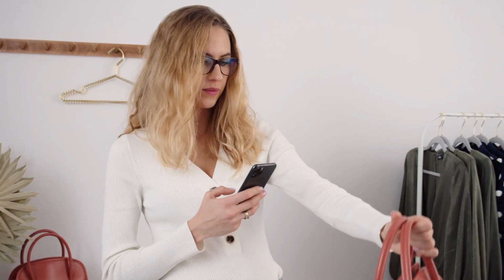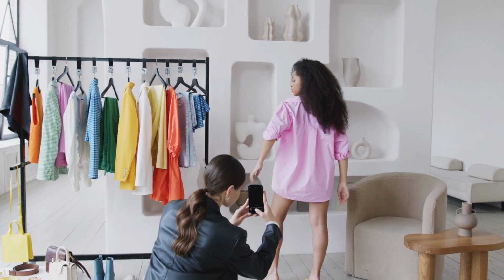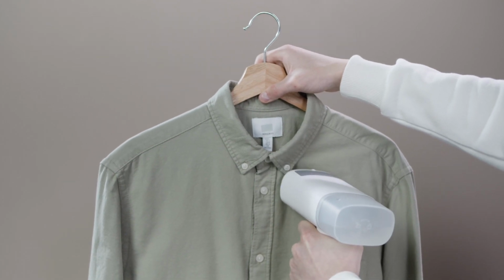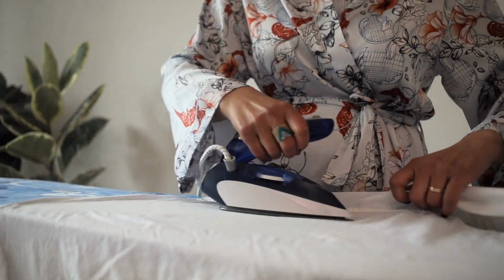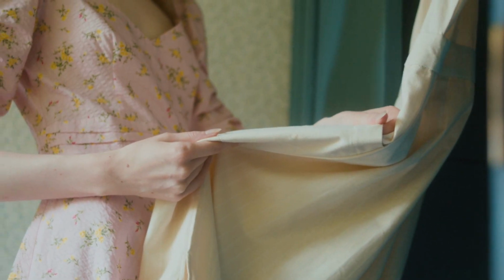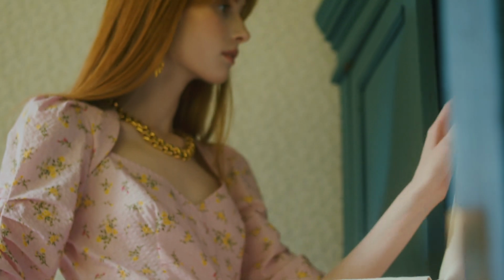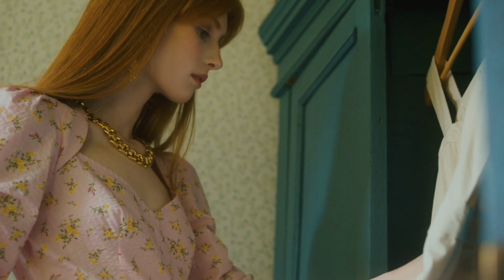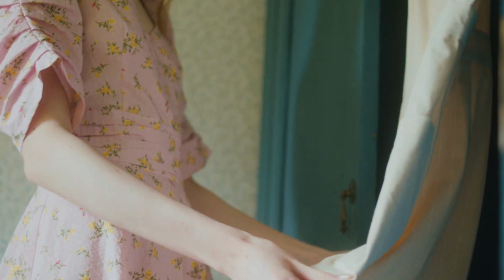How to sell preloved items online | Tips for selling preloved items online Australia feat Poshmark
Shop My Closet @sundayswjamie and buy or sell fashion, home decor and new make up. Hope you enjoyed my tips :)

Video by Ron Lach from Pexels
Video by Yaroslav Shuraev from Pexels
Video by cottonbro from Pexels